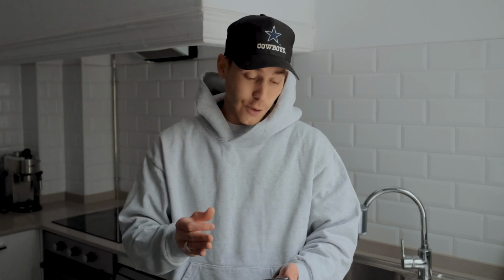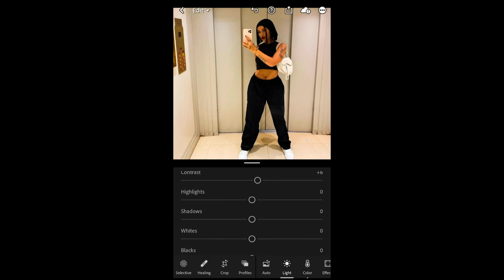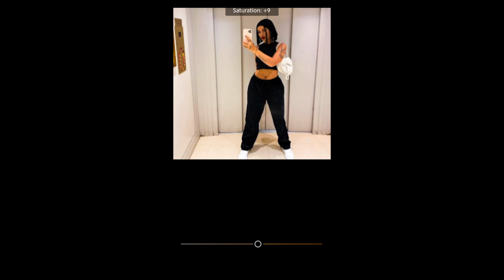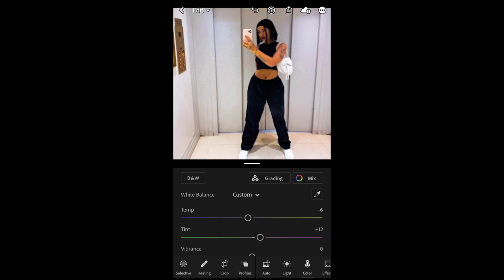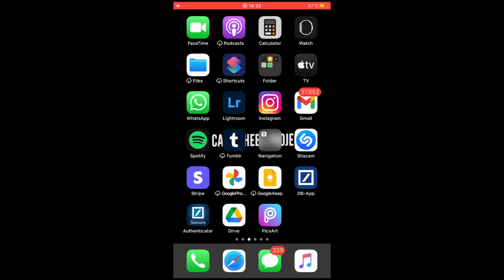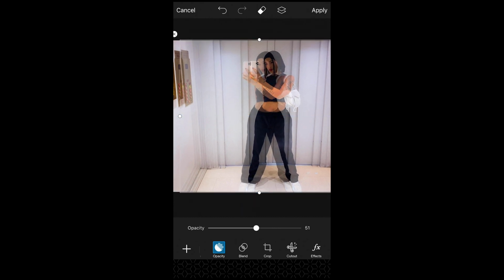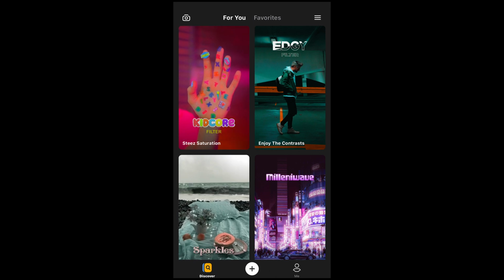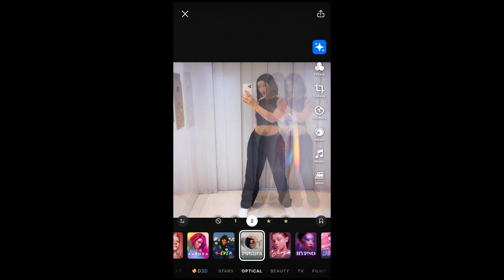How to do a PRISM EFFECT 📸 Mobile Tutorial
Today I want to show you how to recreate this PRISM Effect that we see on SHIRIN DAVIDs Instagram account. You requested this look a lot so I quickly made this tutorial for you. Lets get a little more creative with mobile phone photography. This is an easy to use hack to create that look.

Really excited to hear your feedback!!
Cheers
Steven